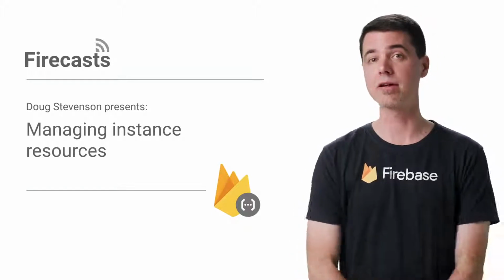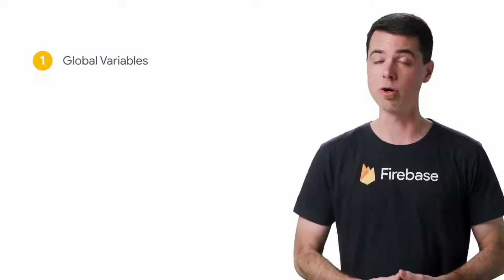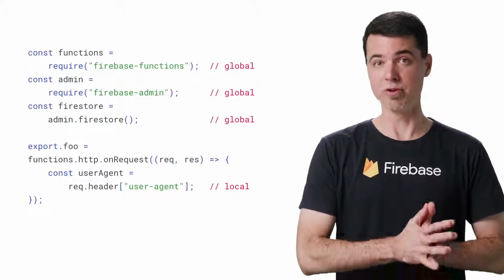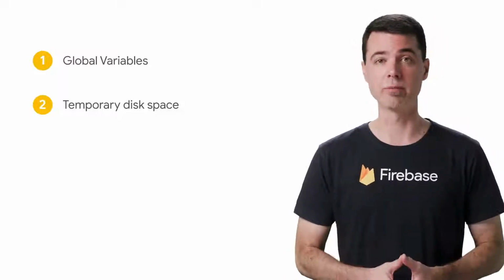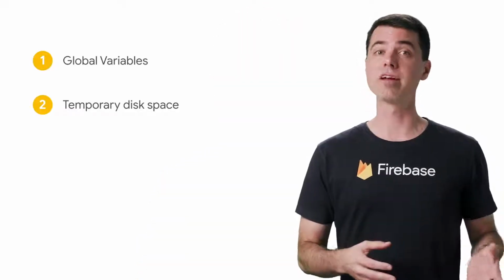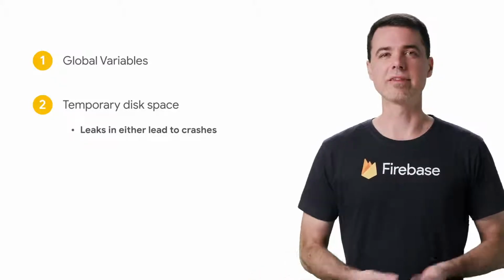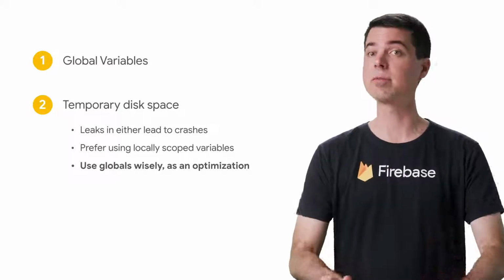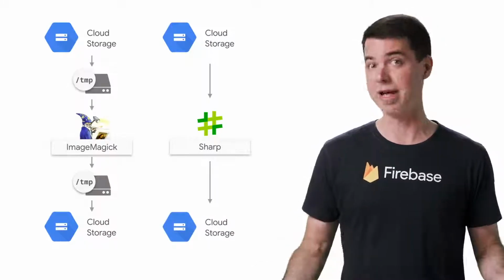Instance Resources with Cloud Functions for Firebase Firecasts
Managing Instance Resources with Cloud Functions for Firebase Firecasts